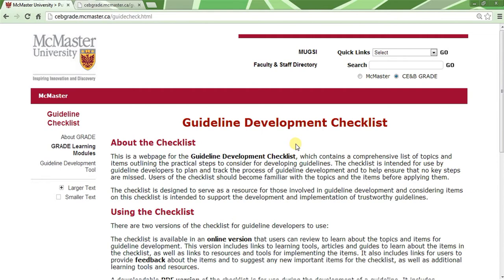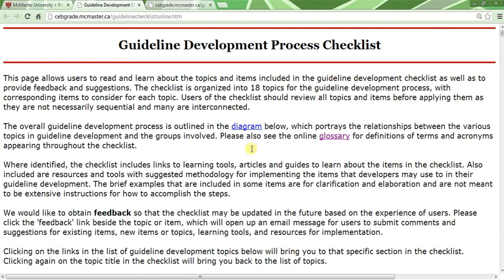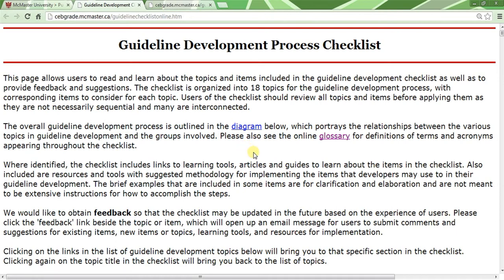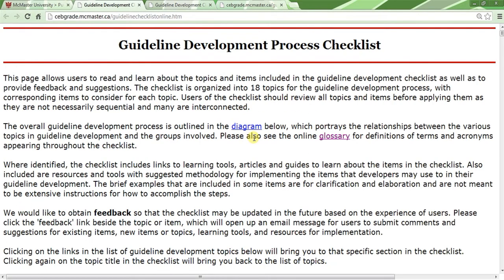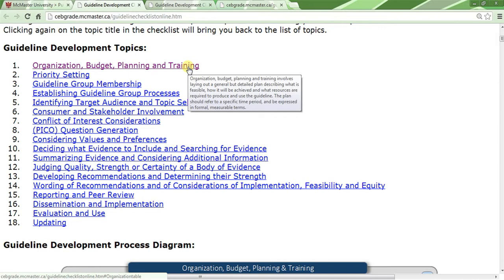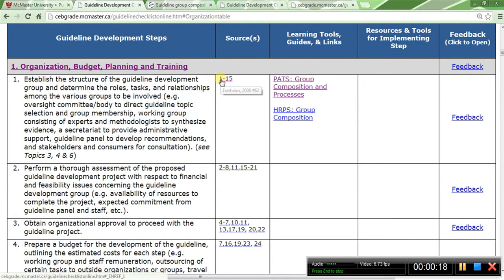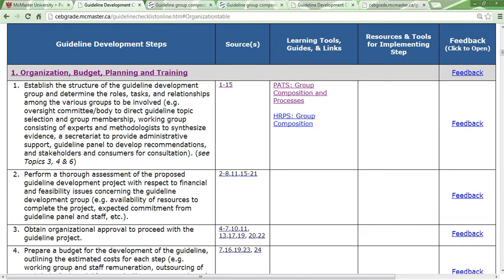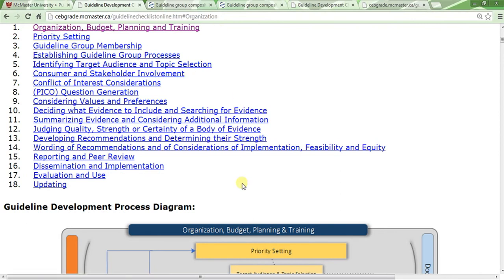How to Navigate the Online Guideline Checklist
This video shows the features of the online Guideline Development Checklist.